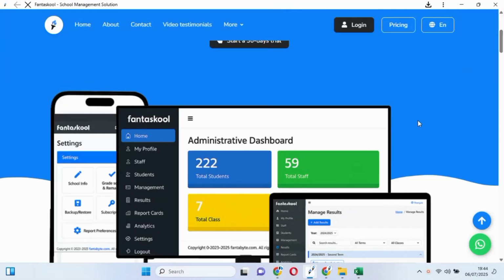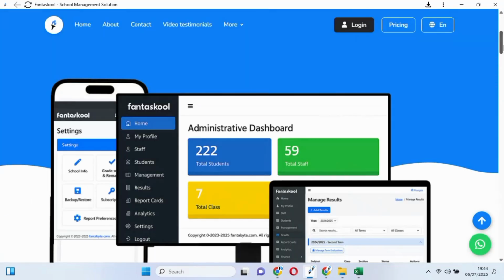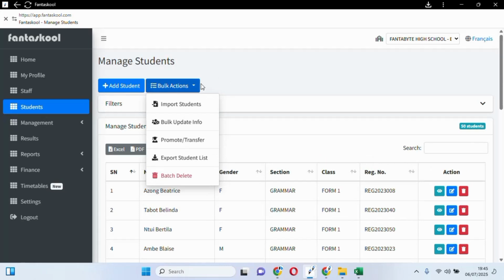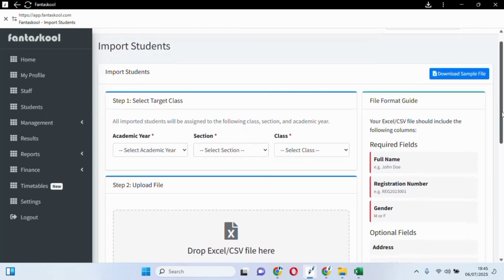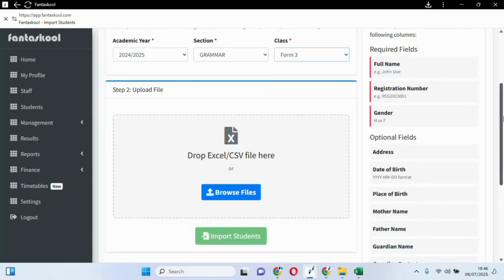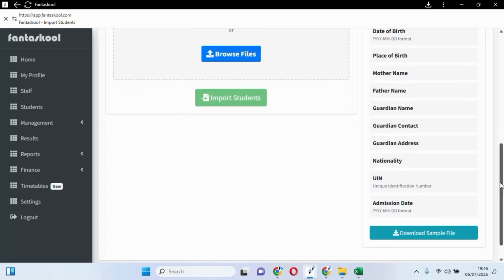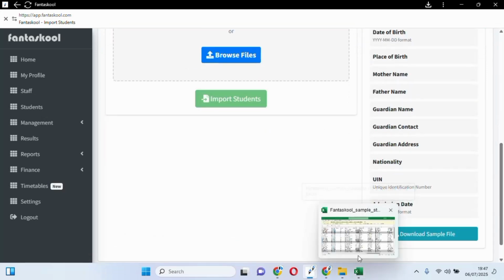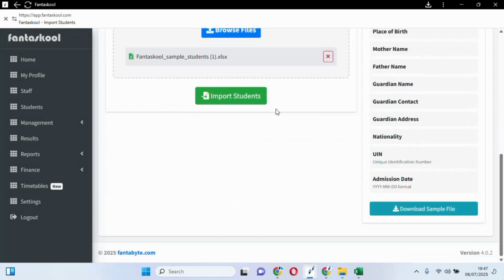Fantaskool - Save Time: Import Student Lists in Bulk.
How to Bulk Import Students.?

Tired of adding students one by one? 😩
In this video, we’ll show you how to bulk import students into your school management system using a quick, efficient method. Whether you're handling a class, a grade level, or the entire school, this tutorial will save you hours of manual work! ⏱️

✅ What you'll learn:

- How to prepare your Excel file correctly 📊
- How to set the correct academic year, class, and section 🏫
- Step-by-step walkthrough of the import process 🔁
- How to avoid common import errors ⚠️
- Pro tips for successful bulk uploads 💡

📥 Bonus:
Download our ready-to-use Excel template  to get started right away!

🎯 Perfect for:
School administrators, IT coordinators, registration officers, and anyone managing student data.